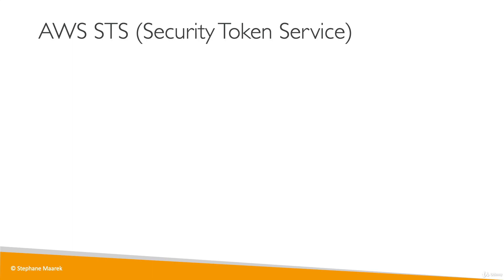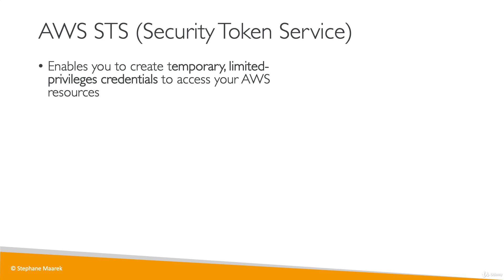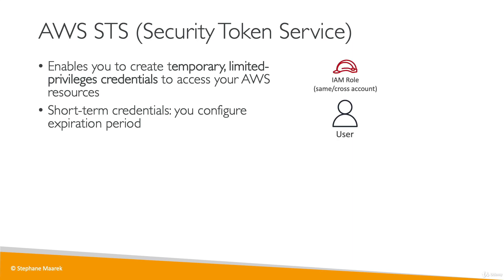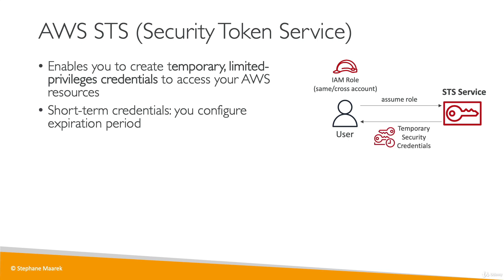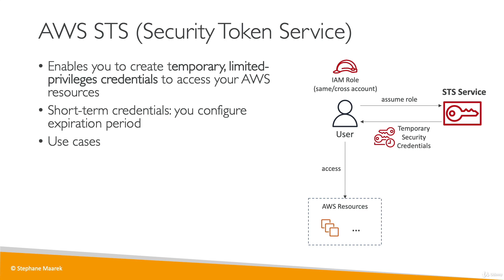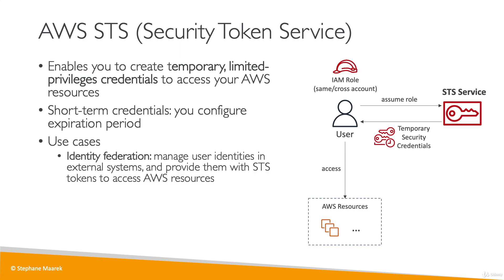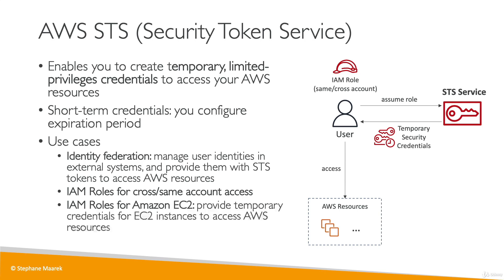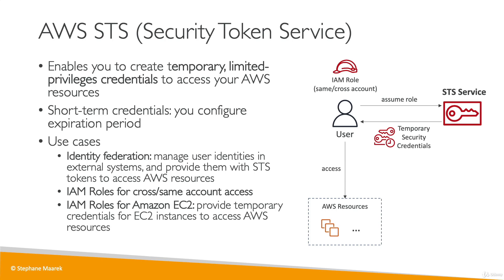Security Token Service STS Overview | Advanced Identity | Amazon Web Service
amazonwebservices Certainly, Abhishek! The AWS Security Token Service (STS) is a web service that enables you to request temporary, limited-privilege credentials for AWS Identity and Access Management (IAM) users or for users that you authenticate (federated users).

Here's an overview of key concepts and functionalities of AWS STS:

1. **Temporary Security Credentials:**
   - STS provides temporary security credentials that can be used to access AWS resources. These credentials are short-lived and are meant for specific tasks or operations.

2. **Use Cases:**
   - **Federation:** STS enables identity federation. You can use it to grant temporary access to users who are not in your AWS account, such as partners or mobile application users.
   - **Cross-Account Access:** You can use STS to delegate access to AWS resources across multiple AWS accounts.
   - **AssumeRole Operation:** This operation is a key feature of STS. It allows you to assume a role to obtain temporary credentials.

3. **Key Operations:**
   - **AssumeRole:** Allows you to assume a role and obtain temporary security credentials.
   - **AssumeRoleWithSAML:** Allows you to exchange a SAML assertion for temporary security credentials.
   - **AssumeRoleWithWebIdentity:** Allows you to obtain temporary security credentials for a federated user.

4. **Federation with External Identities:**
   - You can federate AWS with external identity systems like Active Directory, Facebook, or Google. This allows users from these systems to access AWS resources without having to create IAM users in your AWS account.

5. **Multi-Factor Authentication (MFA):**
   - You can enable MFA for roles in AWS STS, adding an extra layer of security when users assume roles.

6. **AWS Identity Federation:**
   - AWS STS works in conjunction with AWS Identity and Access Management (IAM) to provide a secure solution for managing access to AWS resources.

7. **Cross-Account Access:**
   - STS allows you to grant access to resources in one AWS account from another AWS account.

Understanding and effectively using AWS STS is crucial for implementing secure and efficient access to AWS resources, especially in scenarios involving federated identity and cross-account access.